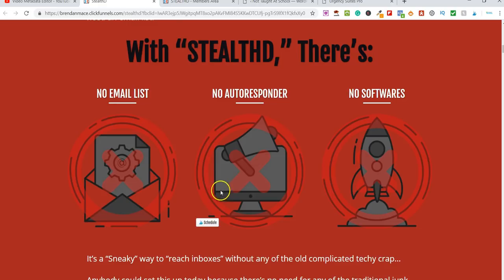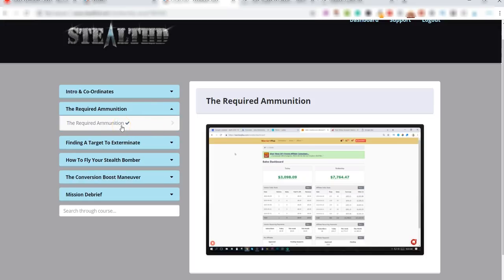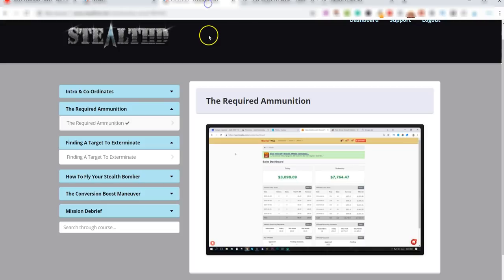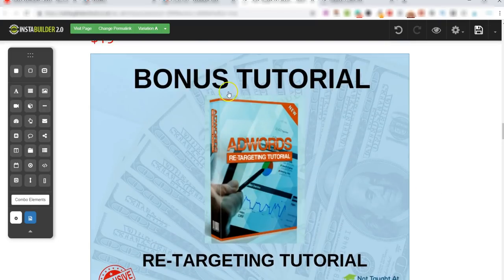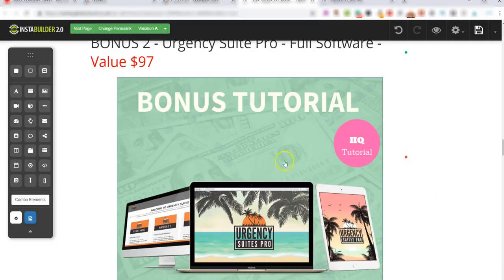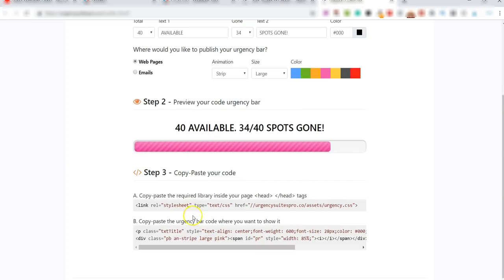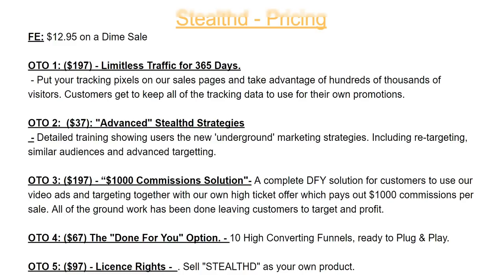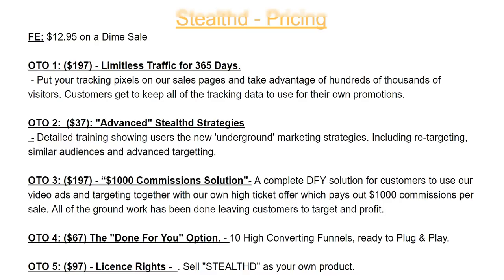Stealthd Review, Members Area & Stealthd Custom Bonuses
Welcome To Today's Video - Stealthd review, Members Area & Stealthd Custom Bonuses.

In this video, we look at the new product called Stealthd.

How To “Stealth” Your Way Into HUNDREDS OF THOUSANDS Of Targeted People’s Email Inboxes…. Without An AutoResponder!

Stealthd is a detailed Step-By-Step Video Course showing you how to use the latest “Gmail Ads” inside of Google Adwords.

This allows you to show up in Hundreds Of Thousands Of People’s Inboxes via the natural looking Gmail Ads.

These ads look like regular emails and are PERMANENTLY shown at the top of the inbox

You can target the users via demographics, interests and also by re-targetting

NOBODY has taught this before!